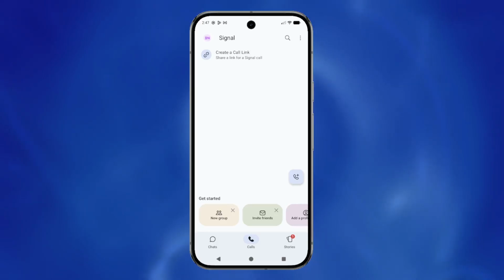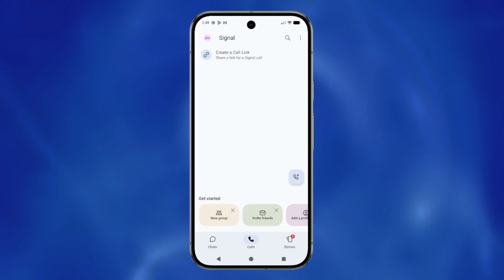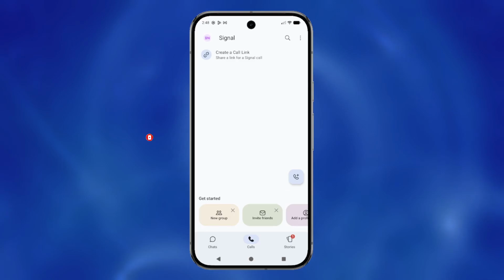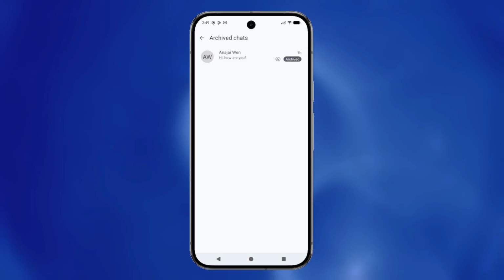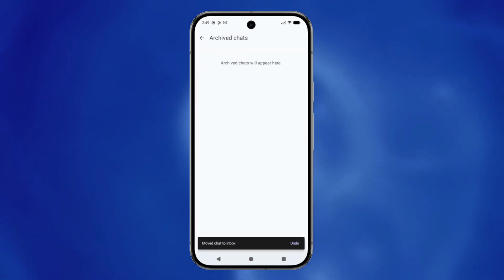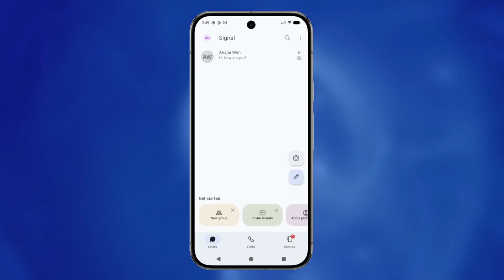How To Archive And Unarchive On Signal App (Full Guide 2026)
In this video, you'll learn how to archive chats Signal app, unarchive messages on Signal app, Signal app conversation archive guide, archive and unarchive Signal messages, manage archived chats in Signal, find archived conversations Signal app, hide Signal chat archive tutorial, restore unarchive Signal group chat, Signal app message archiving steps, view archived messages on Signal, Signal app full archiving tutorial, how to unhide archived chats Signal